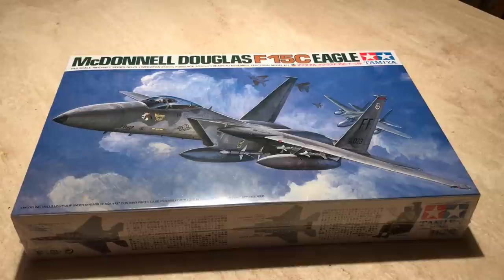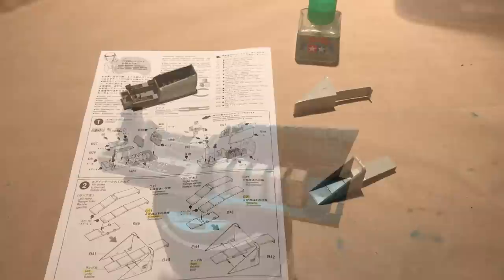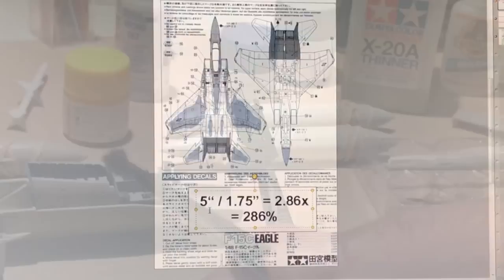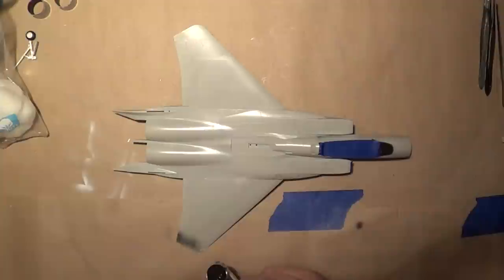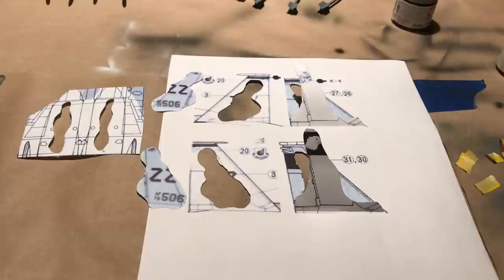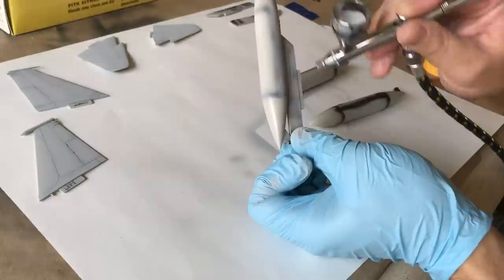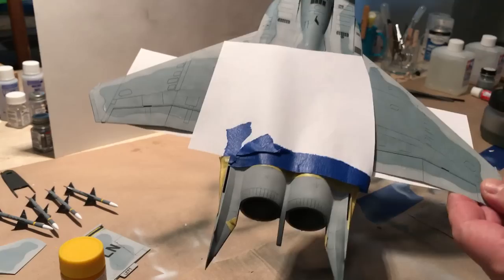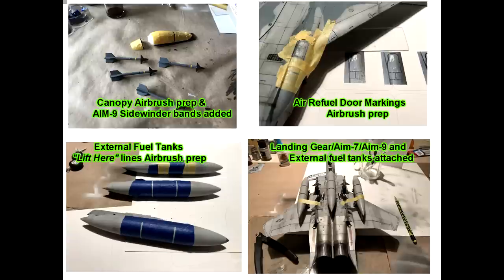Building the Tamiya 1/48th Scale F-15C "Eagle" Fighter Jet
This video chronicles my build of a 1/48th scale McDonnell Douglas F-15C Eagle fighter Jet – Tamiya kit #61029.
I used a mixture of black shading, the marbling/mottling technique, pre-shading, and panel washes to exhibit a weathered effect on the model.
Clips of the construction, sanding, masking, overall painting and detailing of this model are shown.
I deviated from the decals supplied in the box to custom brand this jet as a Lakenheath RAF based U.S. F-15.

Intro background: Free Direct Dropbox Download

Outro Background: RaminDigital.com
Intro/ End & Outro Music: “Keys To The Kingdom” by The 126ers.

Sound of F-15 Take Off: Free Sound.org

F-15 Stock Images: Public domain and DOD released pictures.